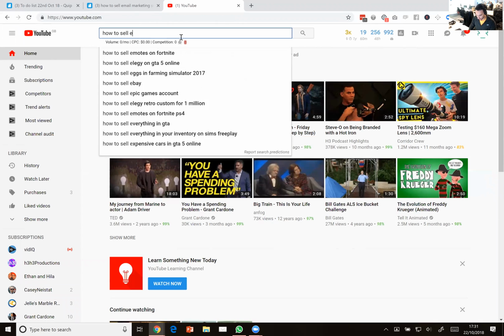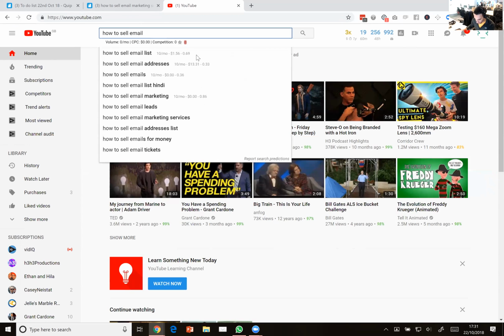How to create high ranking YouTube videos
📄 How to rank YouTube videos - Choosing the right niche for your funnel business training

In this video I'm going to share my YouTube ranking system to rank YouTube videos in search fast and easily.